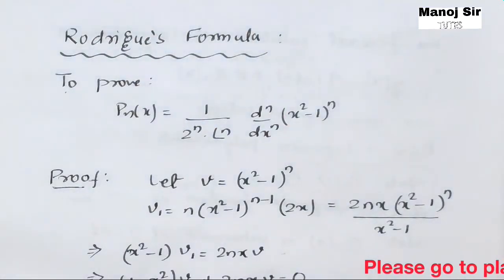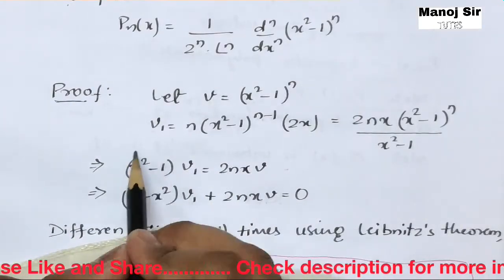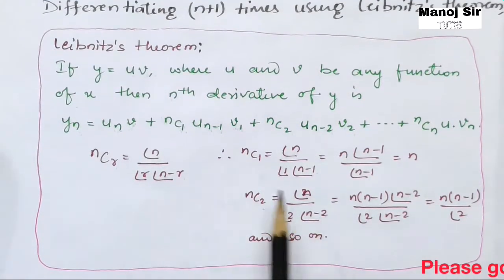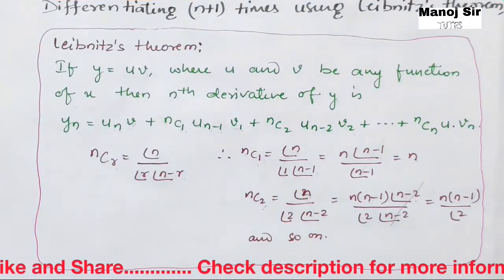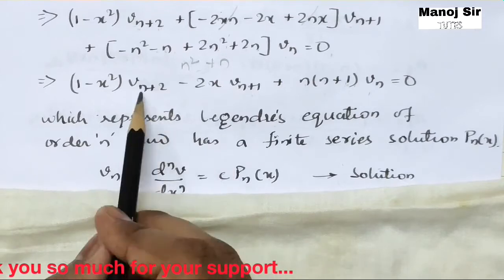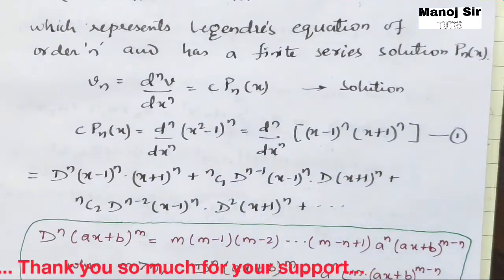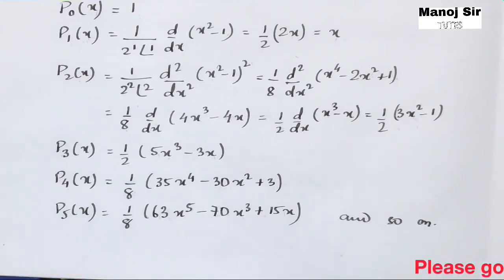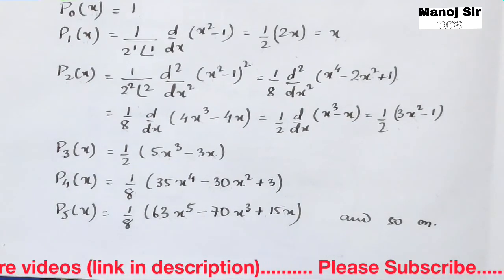29. Rodrigue's Formula | Complete Concept and Derivation | Most Important